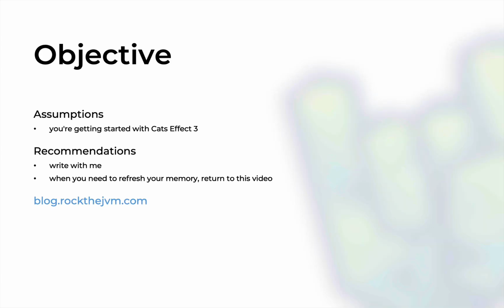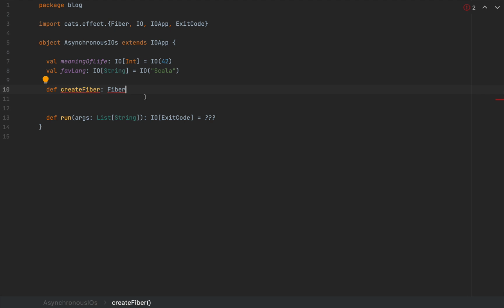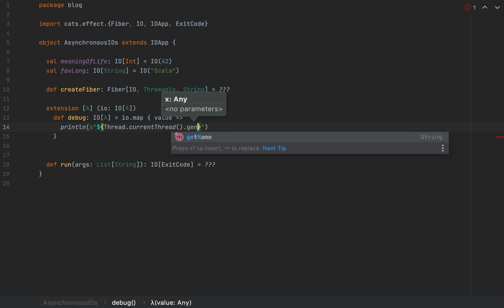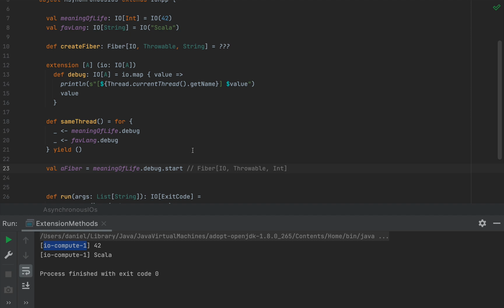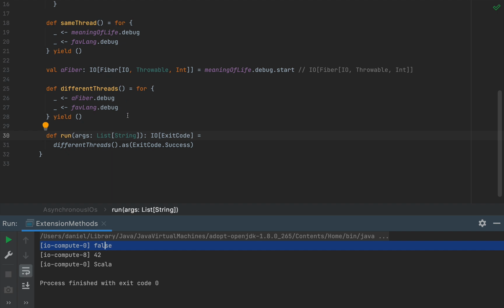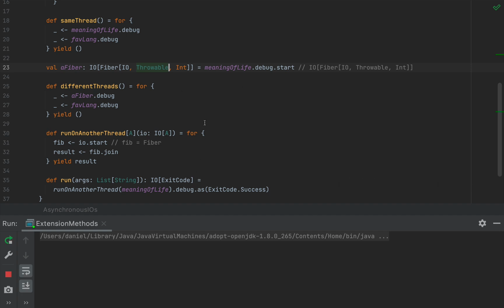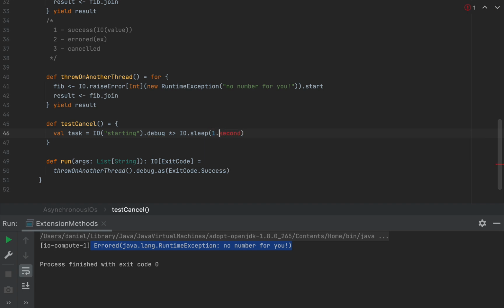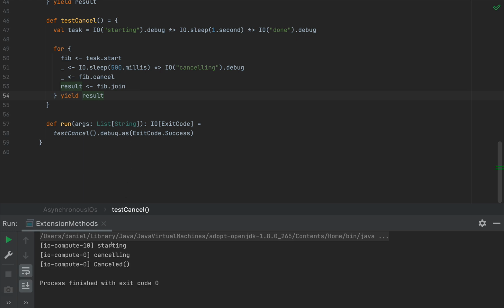Cats Effect 3: Introduction to Fibers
This video is a quick dive into Cats Effect fibers and how to run asynchronous computations on top of lightweight threads. All code written in Scala 3. We discuss
- how to run IO instances sequentially, on the same thread
- how to create a Fiber
- how to wait for a Fiber to finish
- how to run IOs asynchronously
- how to make Fibers fail
- how to cancel Fibers

Cats Effect 3 course coming soon!